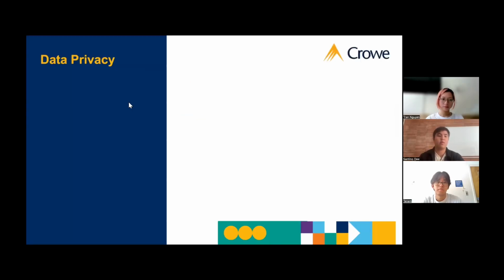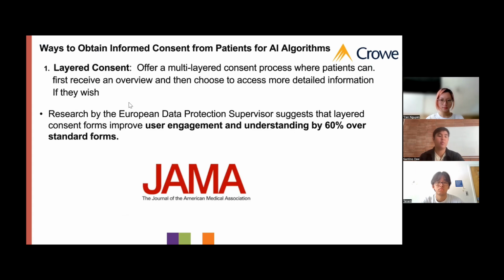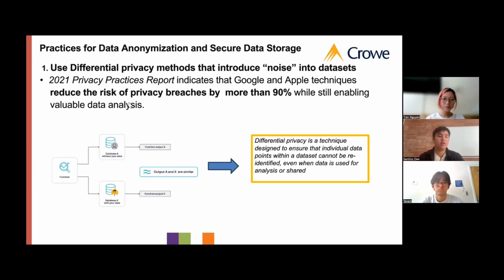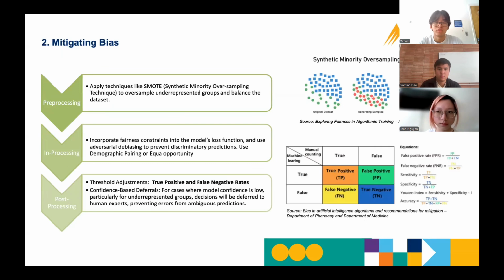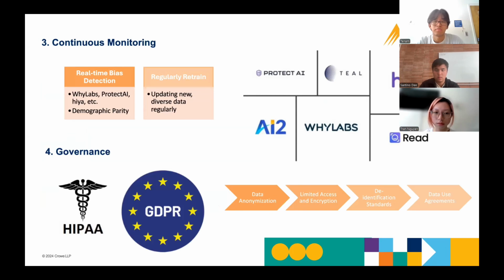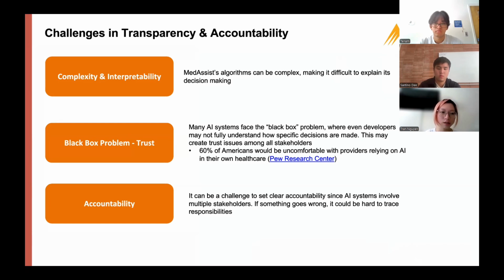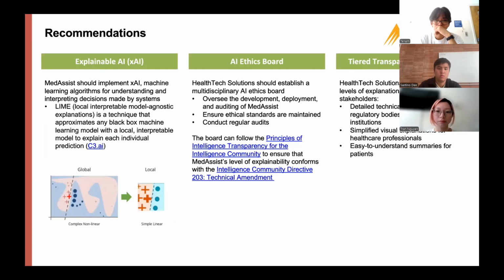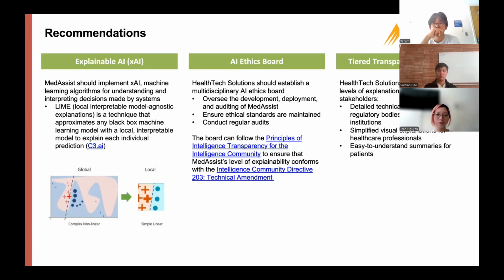October 24, 2024